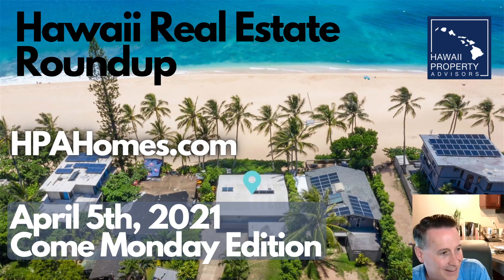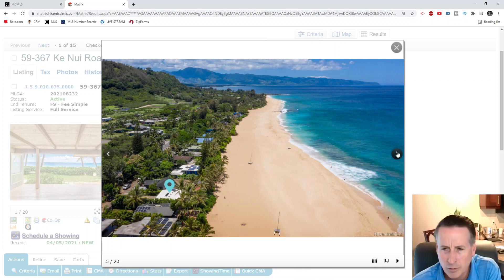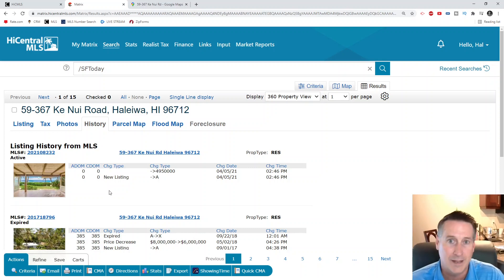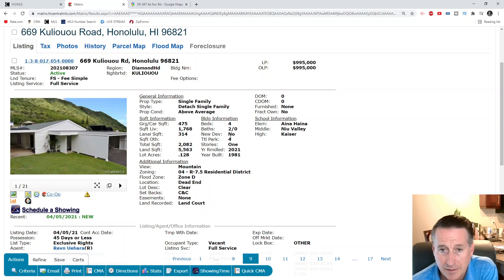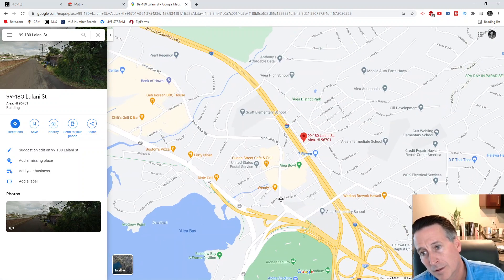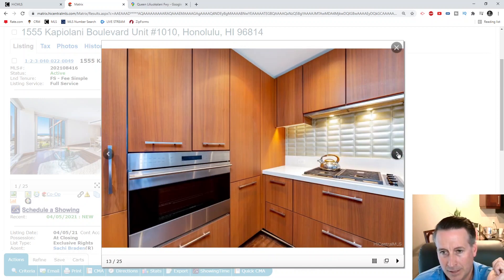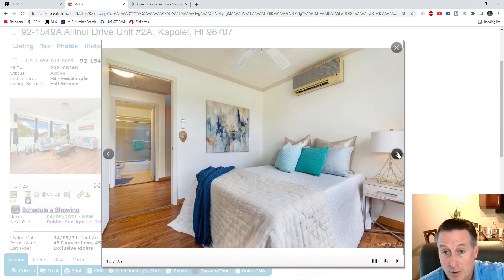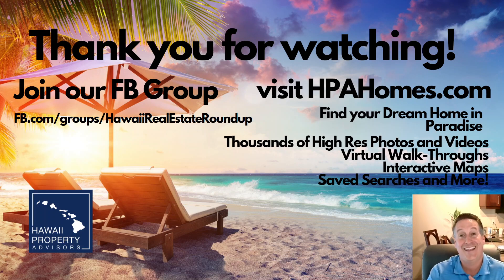Hawaii Real Estate Roundup - 4-5-2021 - ewa beach hi homes for😎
A detailed video review of the NEWEST properties to hit the MLS TODAY in Hawaii's Hot Real Estate Market. Today is Monday, April 5th, 2021.

Get in touch with Hal today call or text or email - mention you found him via this video, and get a $100 credit on the purchase of your new home. :)

Hawaii Property Advisors, RS-83581,
Brokered by eXp Realty RB-21841
500 Ala Moana Blvd. Suite. 7-400

Explore 5,378 Gorgeous Hawaiian Properties at HPAHomes.com, showcasing High-Res Photos and Video Walkthroughs from the North Shore to Windward Oahu Homes. Your dream Hawaii property awaits!